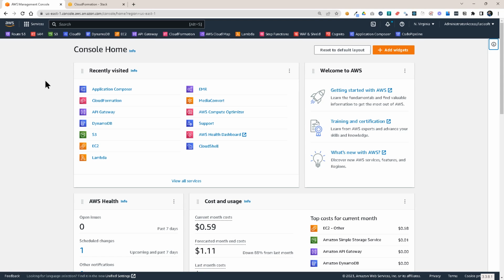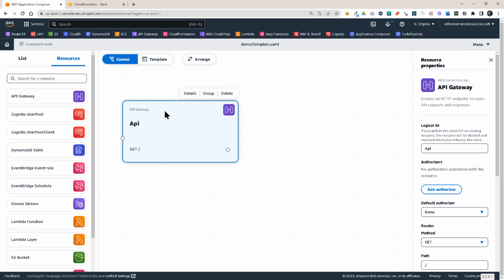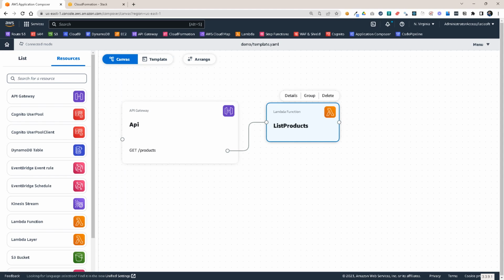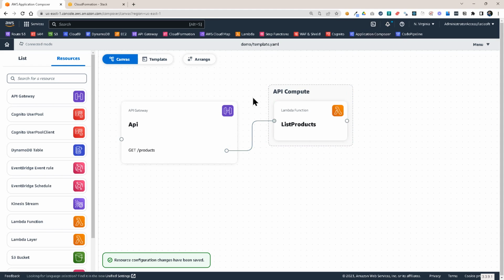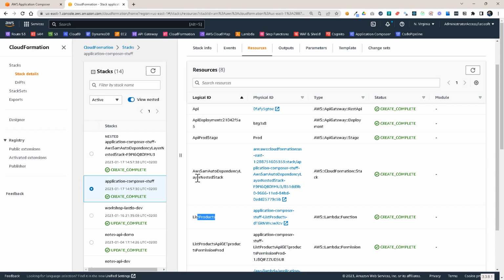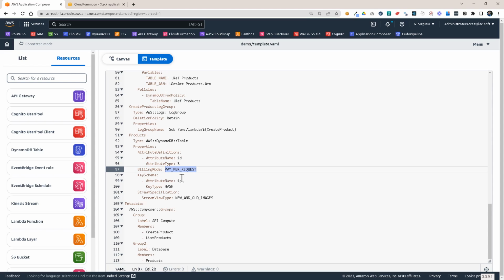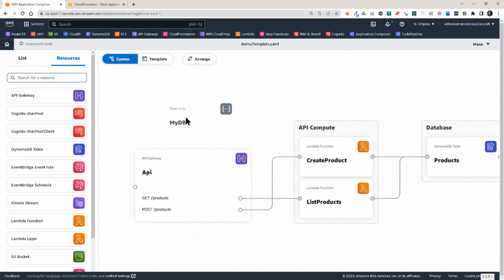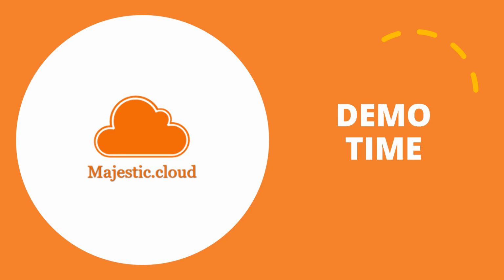AWS Application Composer - Demo and review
AWS released Application Composer about one and a half months ago at AWS re:Invent 2022. It is a tool that allows you to visually design and build serverless applications. You can just drag and drop components in a visual workflow and Application Composer will create the infrastructure code for you.  In this video I will demo Application Composer and do a short review with some of the good things and some of the not so good things about it.